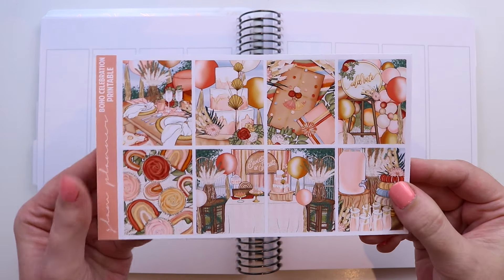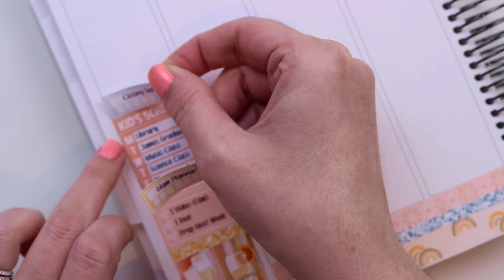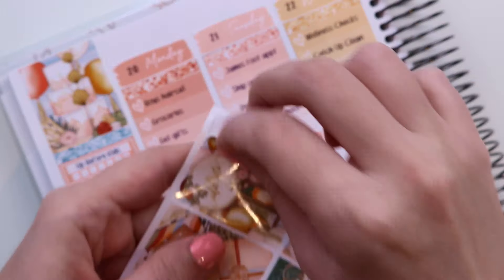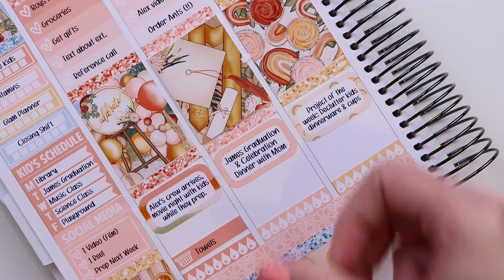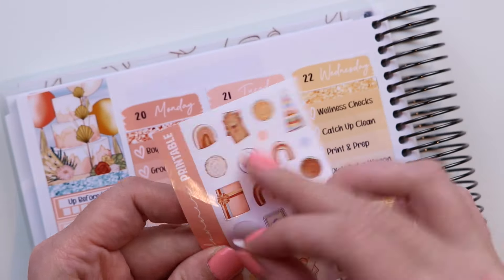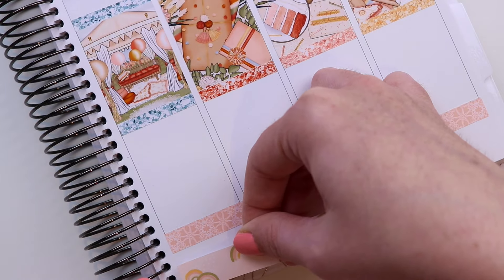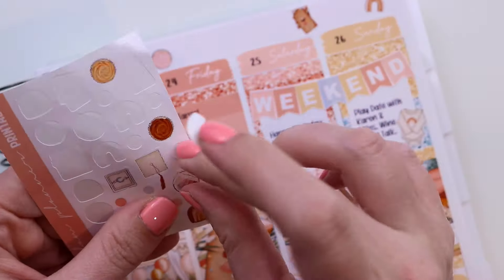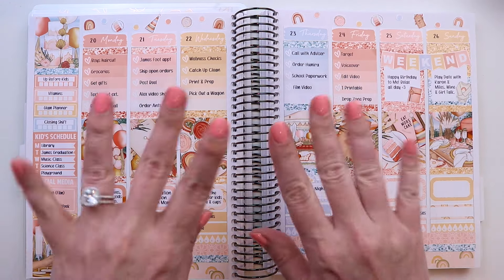Pre-Plan with Me! Freeze Dried Ants?! (Boho Celebration Printable)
Check out this video if you want to see exactly how to make a printable from start to finish!

The perfect kids cup

Printer and Ink:
Ink plus

Sticker Paper:
Glossy (Budget)
Glossy (Bougie)
Premium Matte (Budget)
Premium Matte (Bougie)

Cutter:
Silhouette Portrait
Silhouette Cameo

Font Used in Video

I use the Vertical Weekly, Neutral Color with a Black Coil
White Out Tape
Double Sided Tape: The one I featured is sold out on Amazon, but Michael’s has it in stock
Or, here is an Amazon alternative
Martha Stewart Scissors: Out of stock online but here is an alternative, you really just want to look for a sharp, small pair
Slice Tool
Pens I recommend on my Stickers:
Sharpie Pen
Pilot G-2 .05mm
Inkjoy Gel .05mm
Pentel Energel Clena .04mm